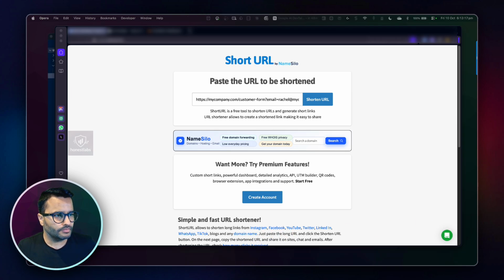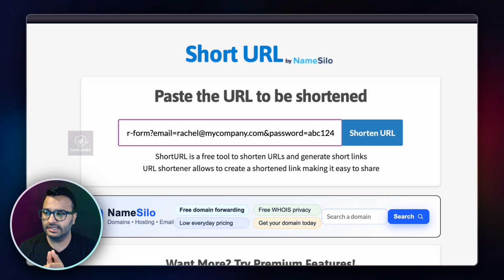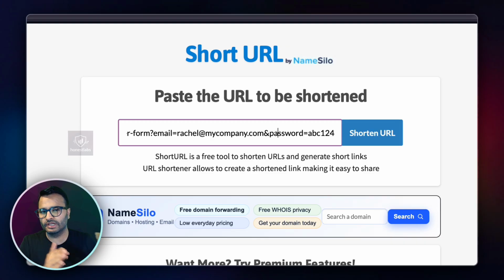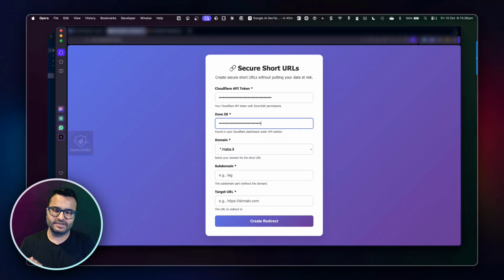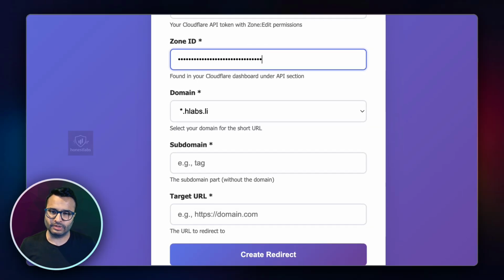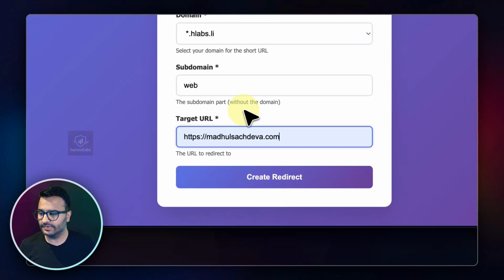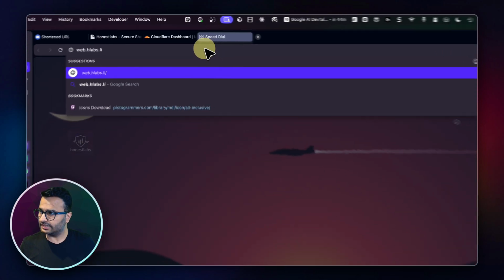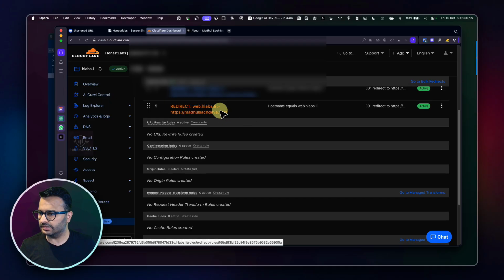How to Stop AI from sharing dangerous Short URL Links?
Your AI agent just sent a customer a link.
It looked harmless — a short URL.
But inside? A user ID, a token, maybe even database credentials.

In this video, I show how external shorteners can:
• Leak sensitive data in query strings
• Obscure malicious redirects
• Expose internal architecture
• Create long-term risk for autonomous AI systems

The fix is simple. I walk through a Python and frontend demo showing how to create secure, branded short URLs using @cloudflare DNS  redirects. You can extend this into an MCP server or API for your AI stack.

Watch now to take control of your links before they take control of your data.

📣 Found this useful? Share it with your network.
➕ For AI & Security posts, follow Madhul Sachdeva | honestlabs on Linkedin.